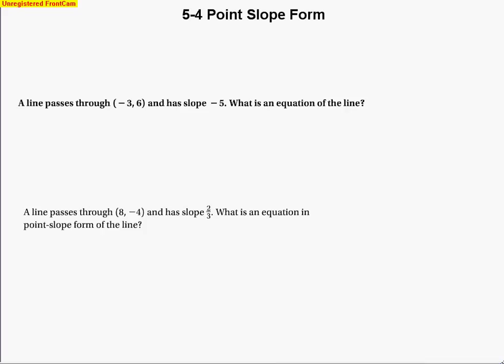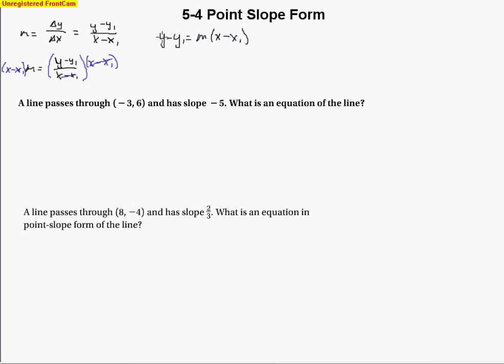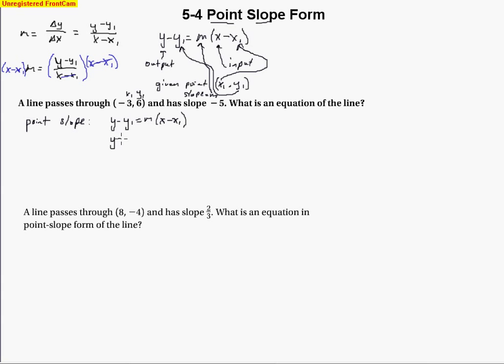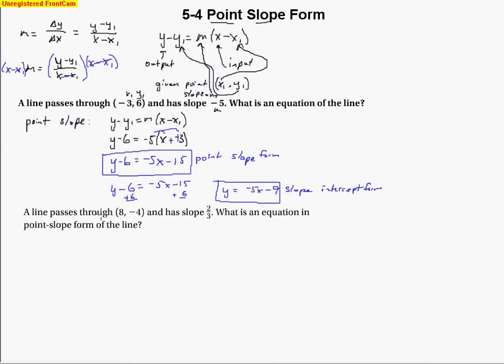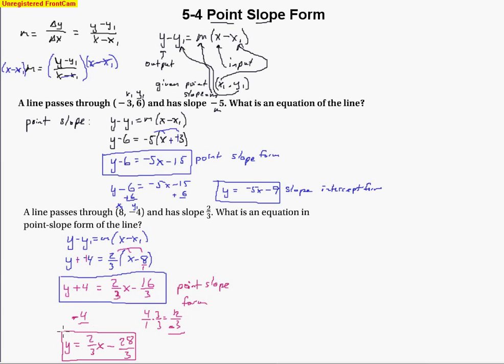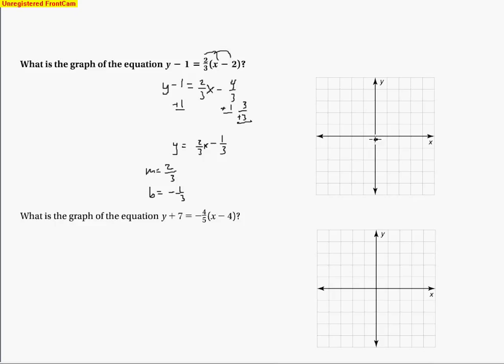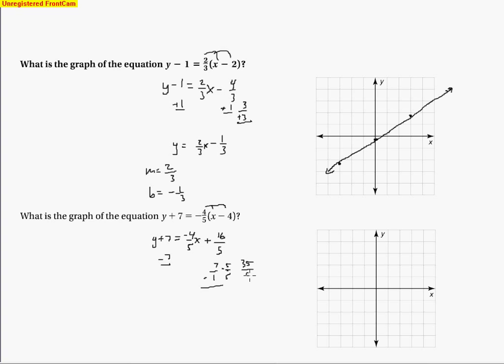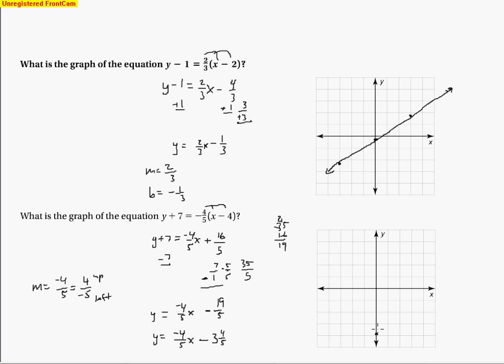5 4 Point Slope Form Day 1